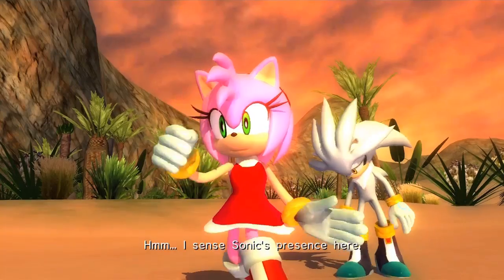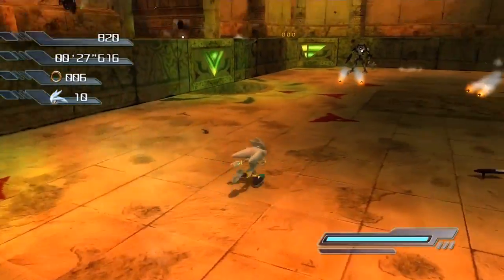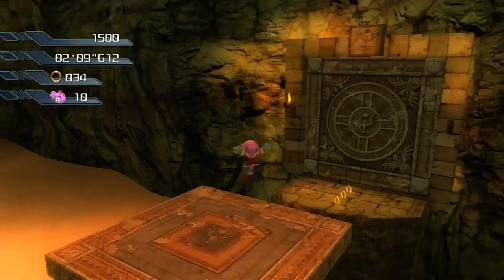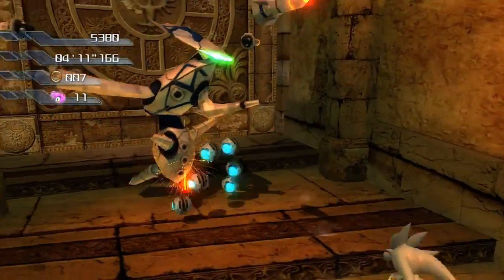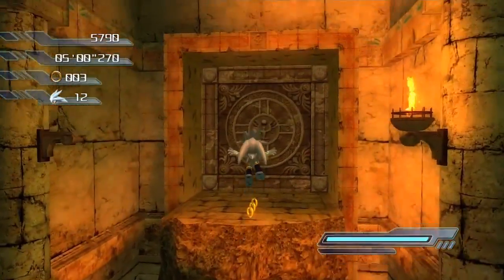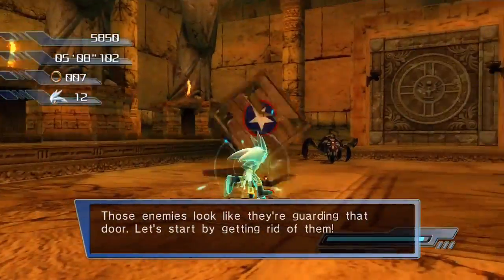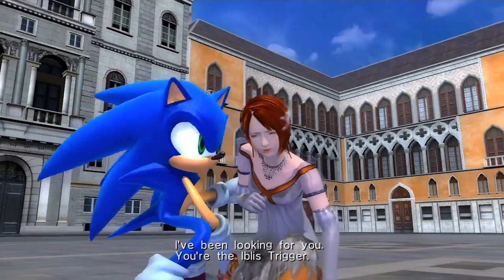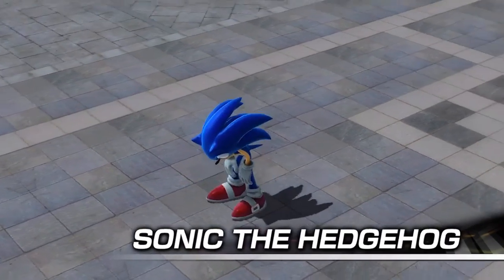John Plays: Sonic The Hedgehog (2006) - Part 14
Episode 14: Who's the Psycho again?

After throwing some more crap at robots, Silver and Amy find themselves at Dusty Desert. Saving the past can wait!